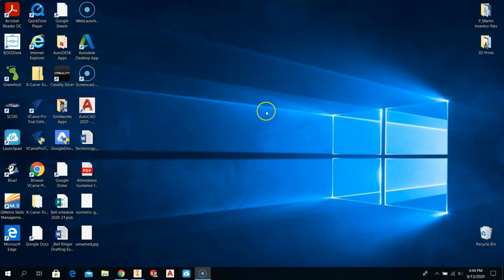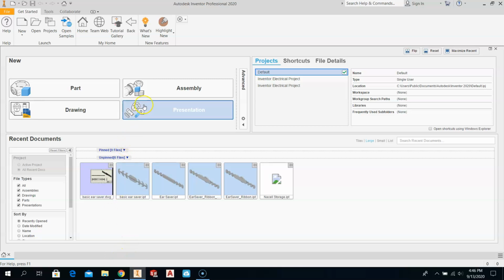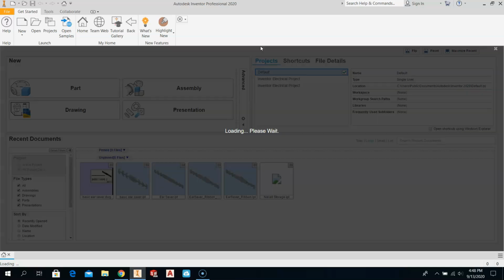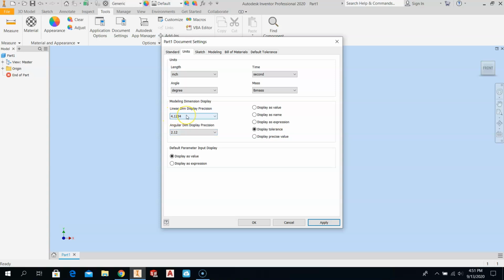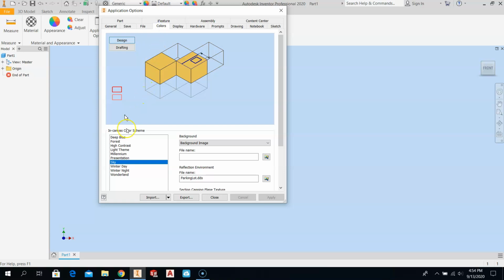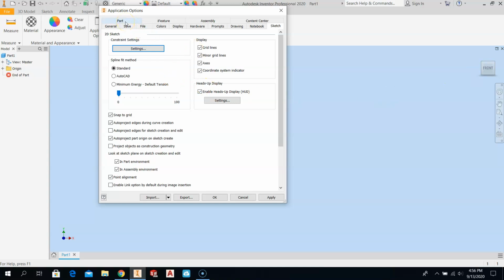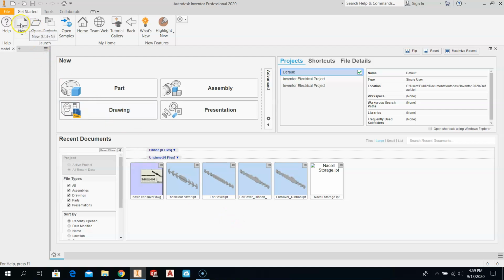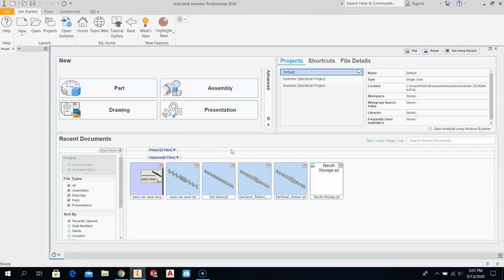INVENTOR 2020 1 Template Set Up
Create a folder on the desktop and then shows how to create a 0.25" Parts template.